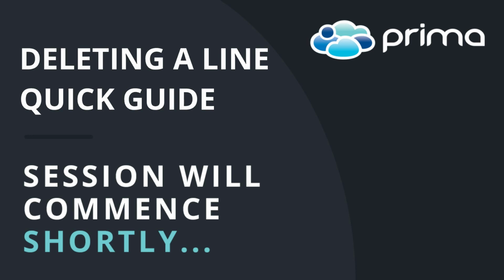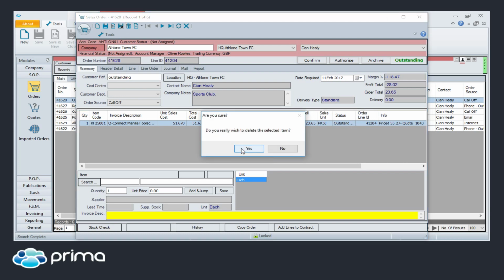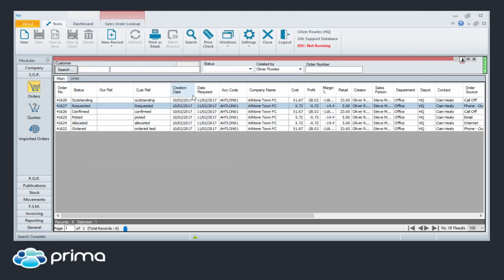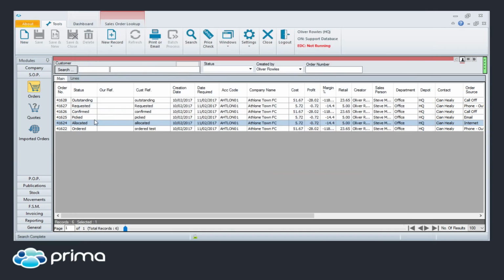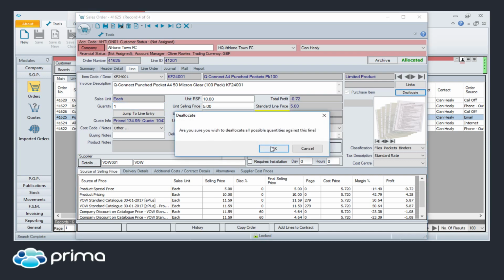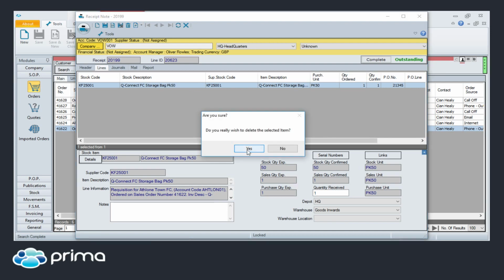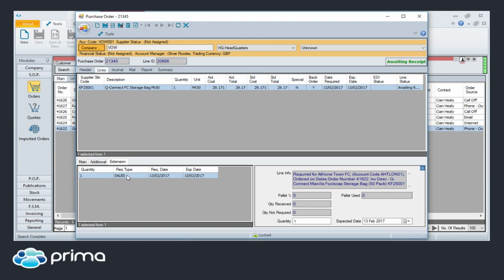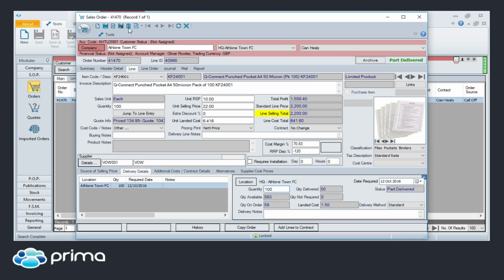Quick Guide to Deleting a Line